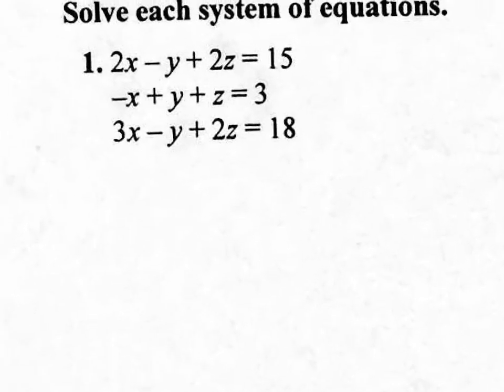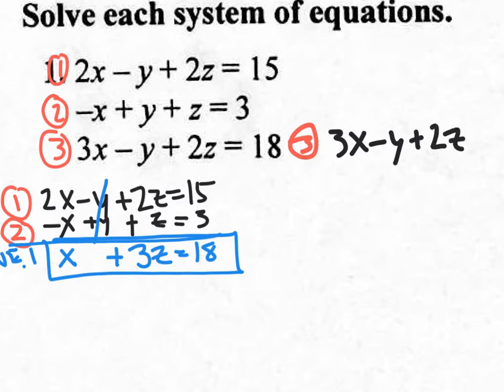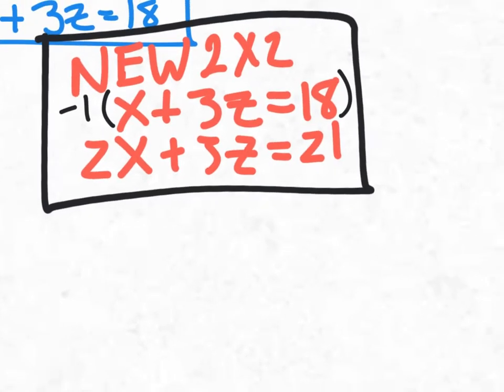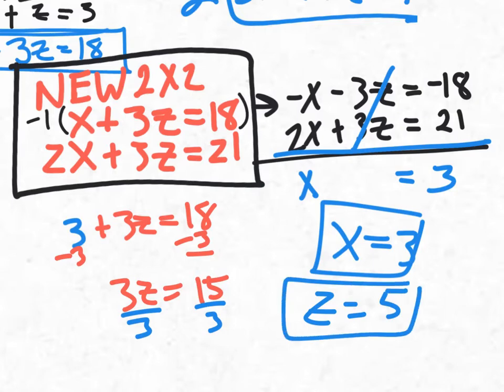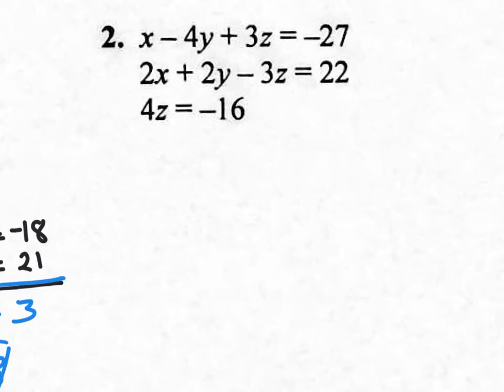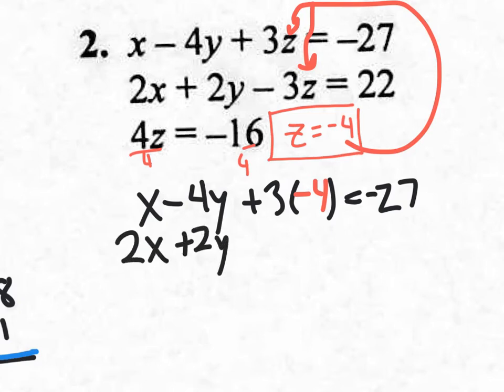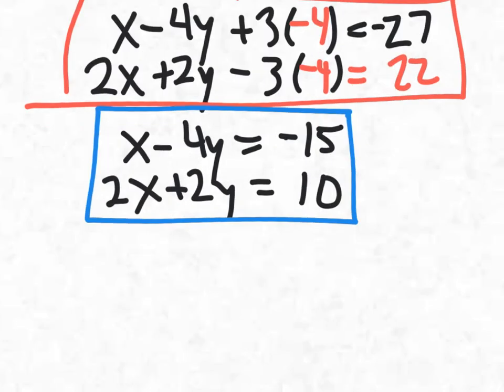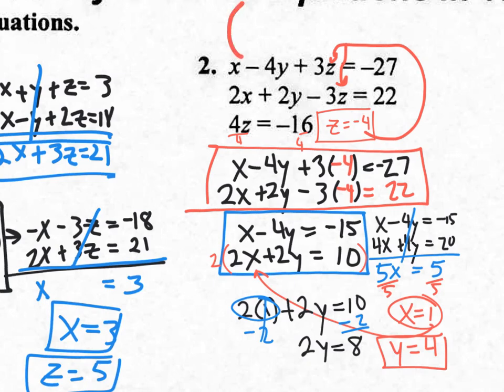day 2 solving 3x3 systems v1